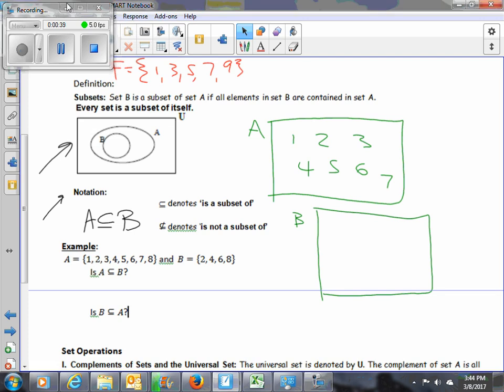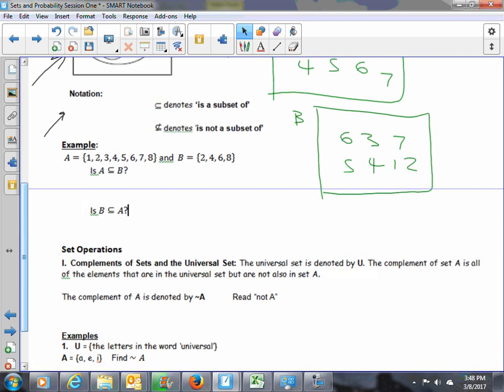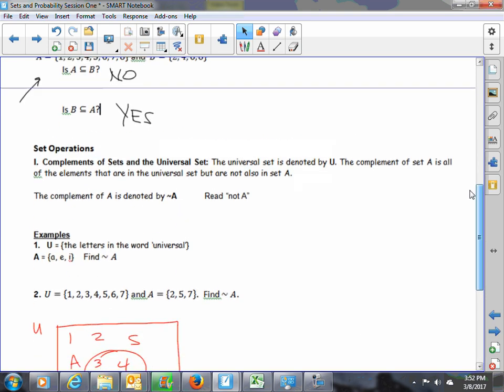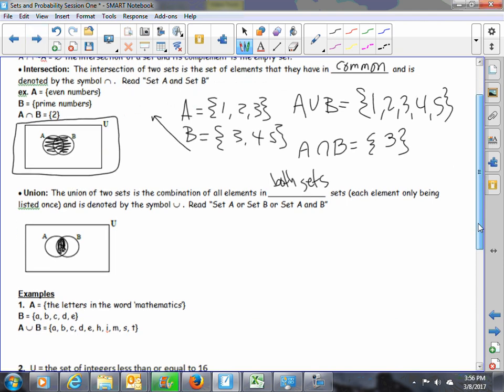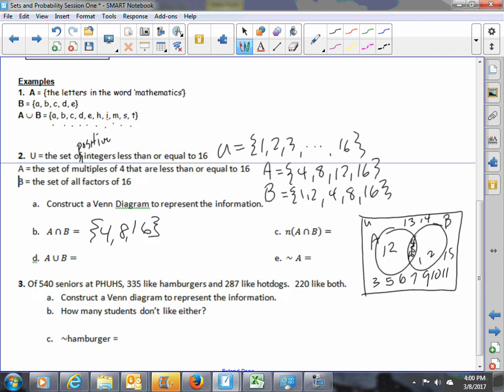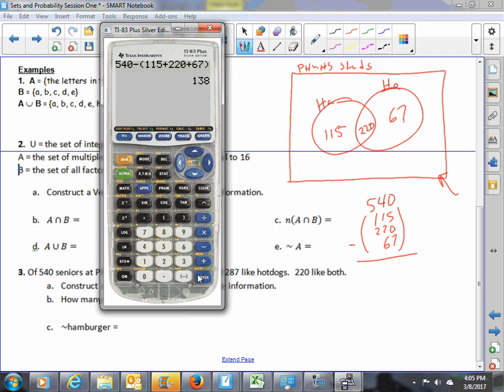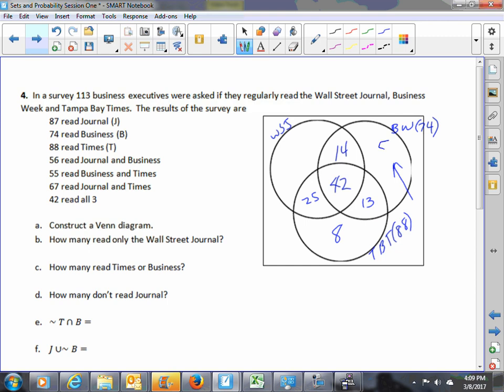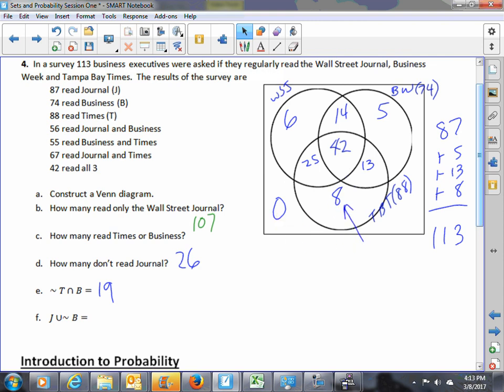Probability and Stat Session 1 Part B